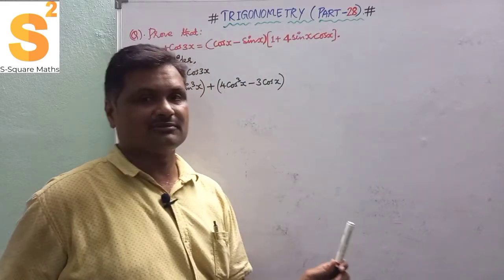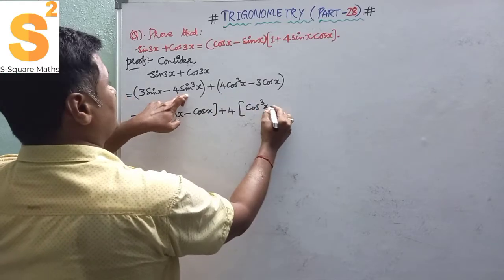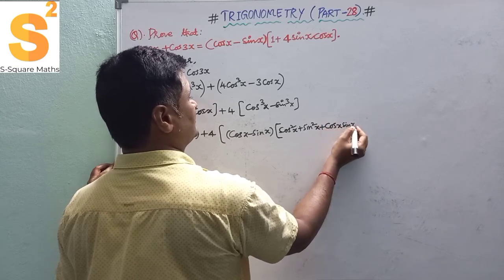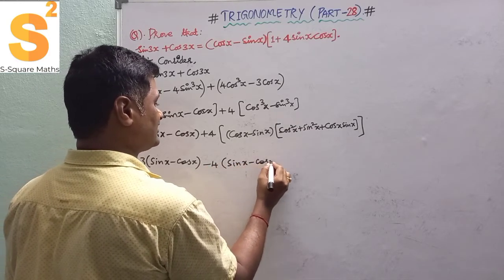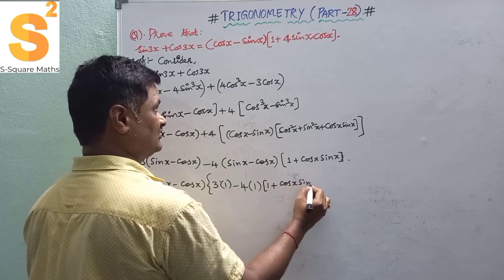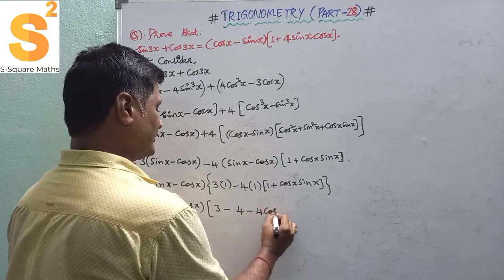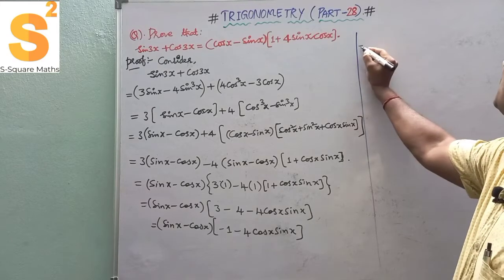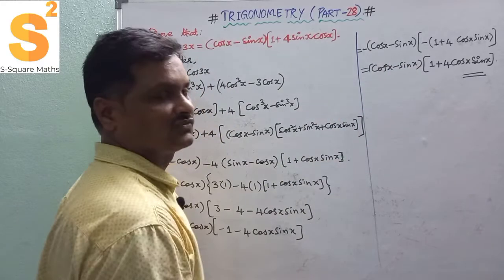TRIGONOMETRY ( PART 28 )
Sum of Sin3A & Cos3A. ?